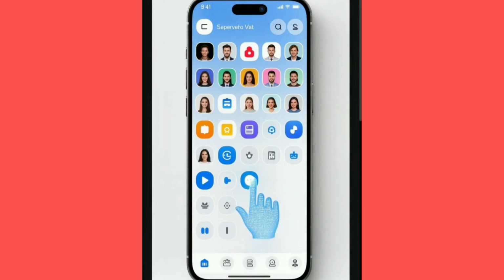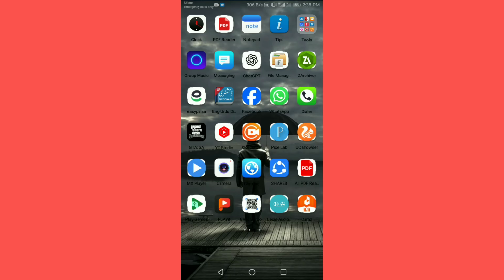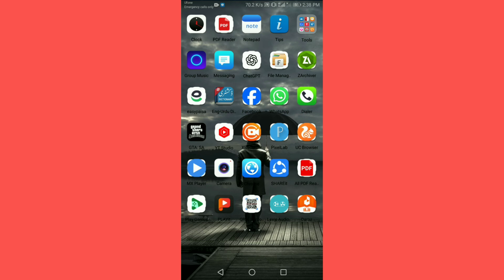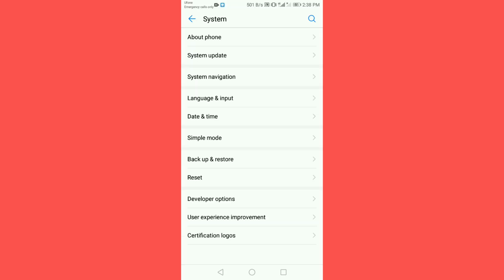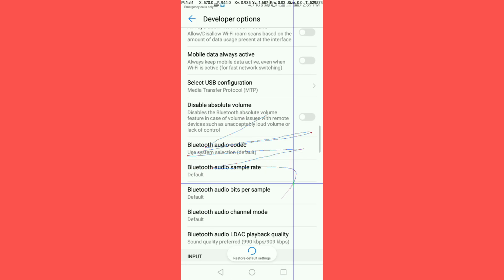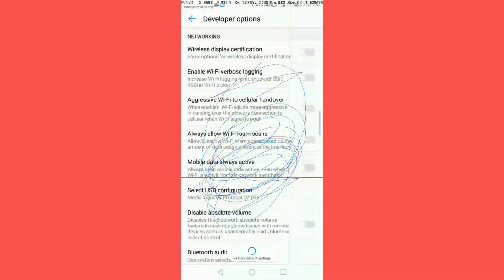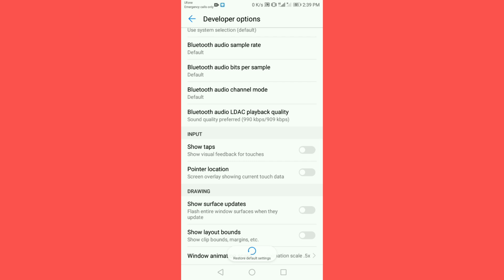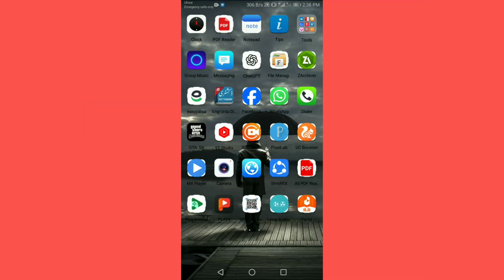How to fix ghost touch problem in any android 2026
If your phone screen is touching itself after falling down, this is called ghost touch problem.
In this video, I will show you how to check and fix ghost touch after phone drop using simple steps.
You will learn:
How to enable pointer location to detect ghost touch
How restarting phone can help
Why screen protector causes touch problem after drop
These steps work for most Android phones like Samsung, Infinix, Tecno, Vivo, Oppo, Redmi, Realme and more.
If ghost touch does not stop, it means your phone display or touch sensor may be damaged and needs repair.

ghost touch problem
ghost touch after drop
phone dropped touch problem
screen touching itself
android ghost touch fix
touch screen problem android
ghost touch after falling
mobile touch problem
touch screen issue after drop
fix ghost touch android
phone screen random touch
display problem after phone drop
android touch issue
mobile troubleshooting